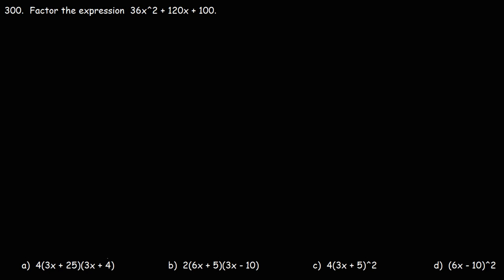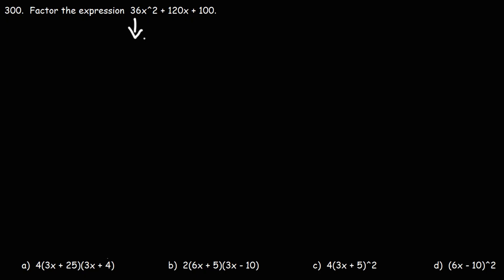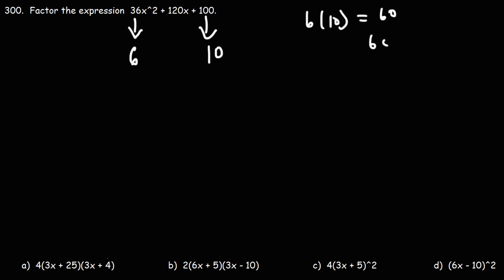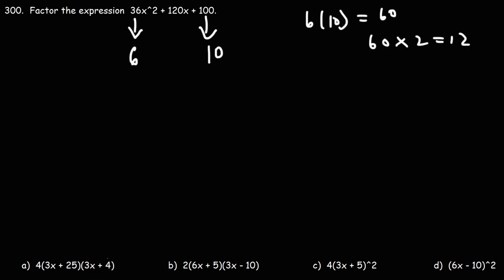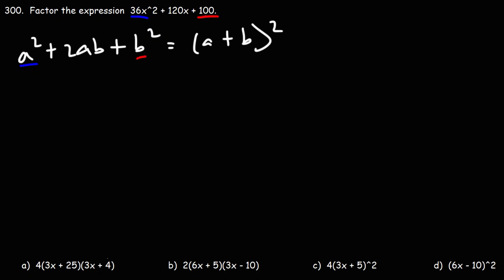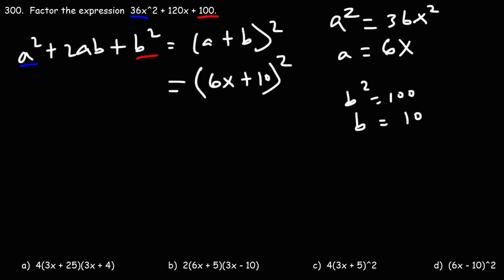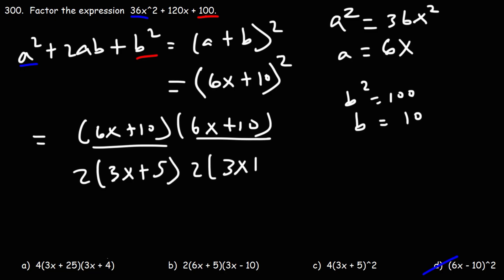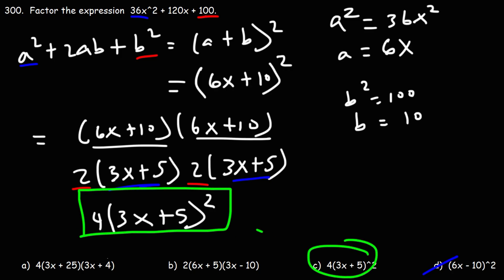How to Identify Perfect Square Trinomials - GED Math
This GED math video tutorial explains how to identify perfect square trinomials.